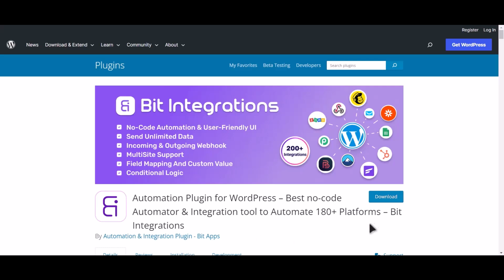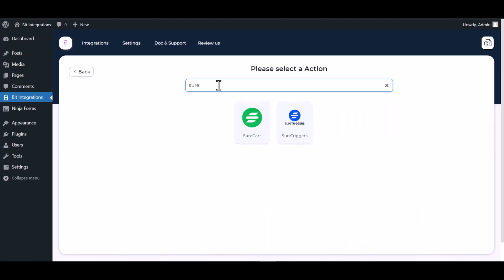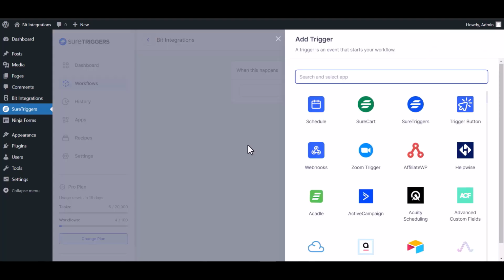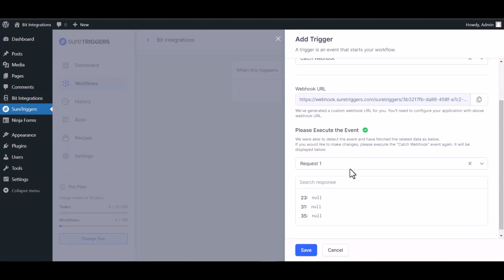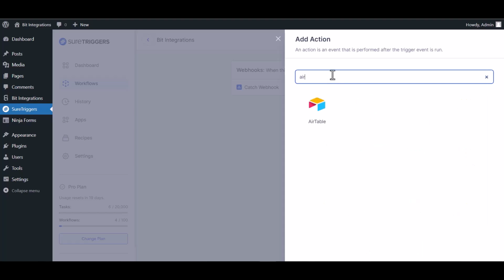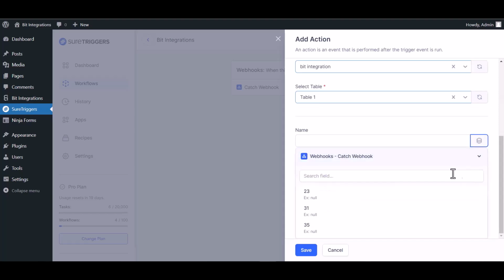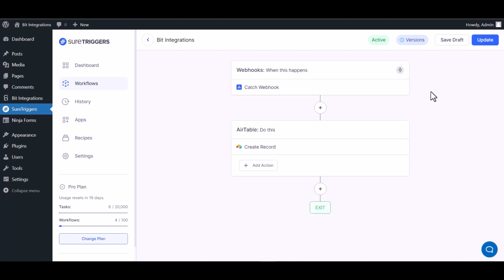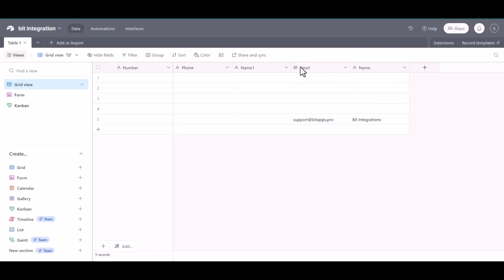Integrating Fluent Forms with SureTriggers | Step-by-Step Tutorial | Bit Integrations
🔗 Ready to optimize your workflow automation? Join us on our YouTube channel for an in-depth tutorial where we reveal the seamless integration of weForms with SureTriggers, a powerful automation platform. Learn how to effortlessly connect these two tools using the Bit Integrations WordPress plugin.

Follow along as we guide you through the step-by-step process of integrating Fluent Forms with SureTriggers, empowering you to streamline your workflow automation and improve productivity. Say goodbye to manual tasks and welcome automated workflows for heightened efficiency in managing your processes.

Key Highlights:
✅ In-depth walkthrough for integrating Fluent Forms with SureTriggers using Bit Integrations for WordPress.

Whether you're a business owner, marketer, or workflow automation enthusiast, this integration empowers you to seamlessly merge Fluent Forms with SureTriggers. Watch now to revolutionize your workflow automation efforts!